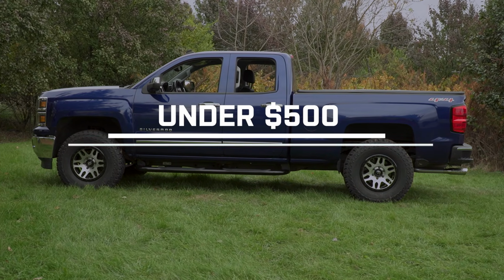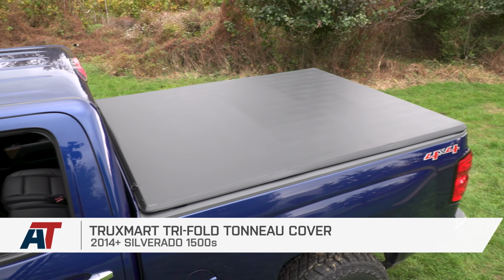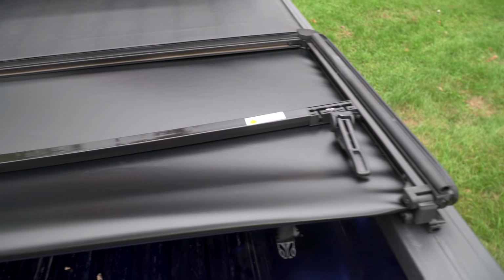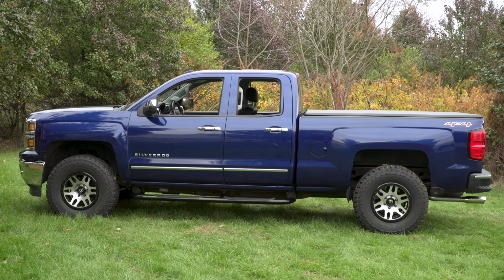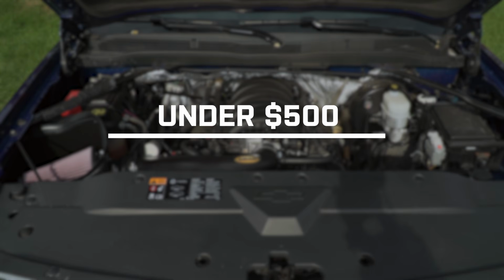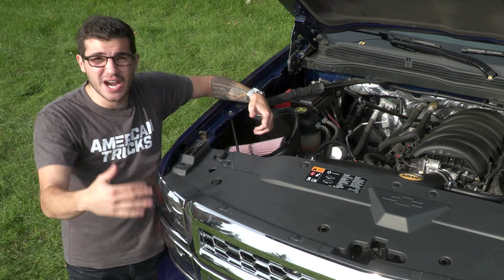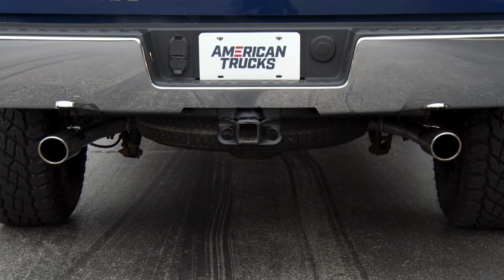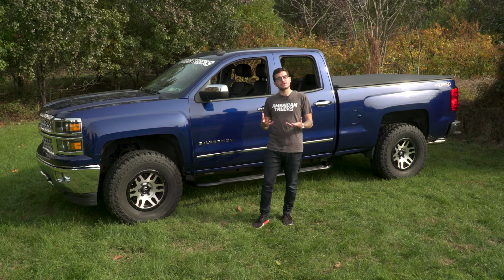The First 5 Silverado Parts You Should Buy Under $500 For 2014 - 2018 Chevrolet Silverado - The Haul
Looking to buy parts for your 2014 and newer Silverado and don't want to break the bank?  In this video, we will show you Adam's choices for the first five parts you should buy under $500!

MBRP Installer Series 3 in. Dual Exhaust
Barricade 4 in. Oval Bent Side Step Bars
Rough Country 3.5 in. Suspension Lift Kit